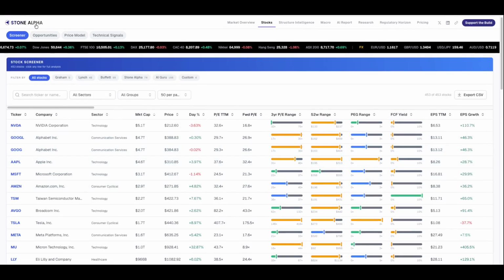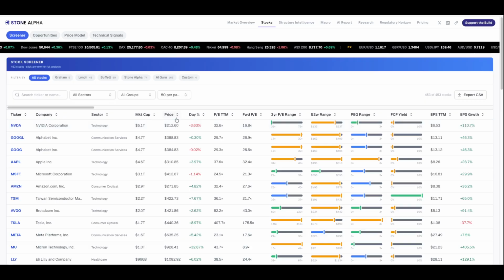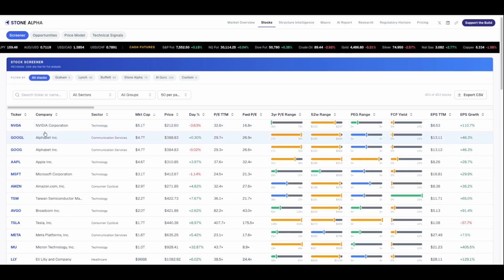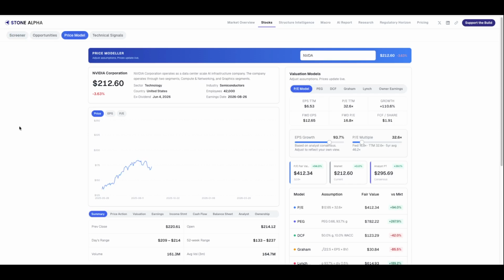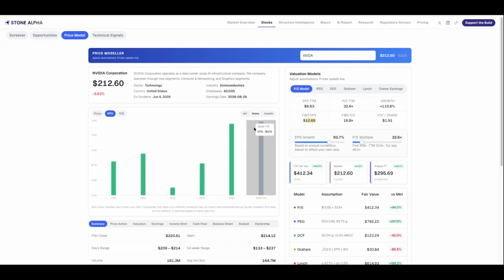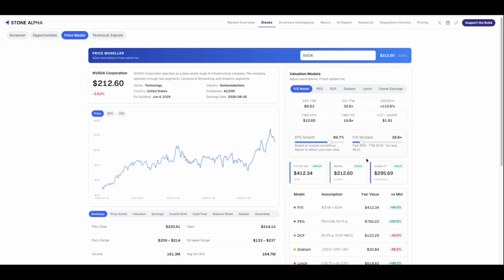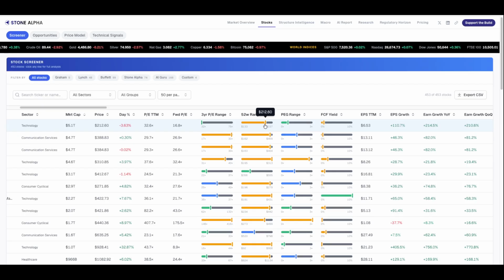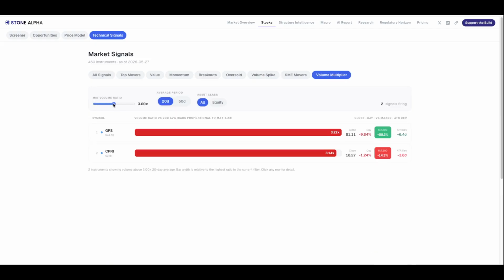nvda - Target is $511 and here is just one reason why.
I put this video together for a novice investor community who want to understand some basic metrics in finance.